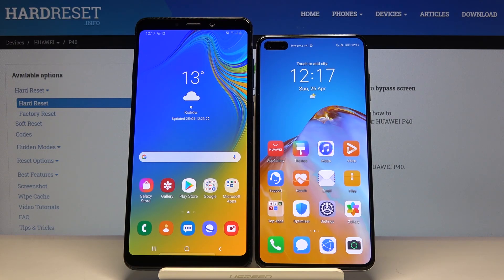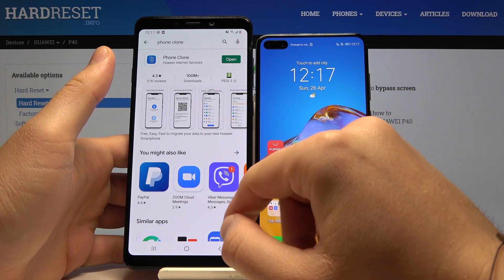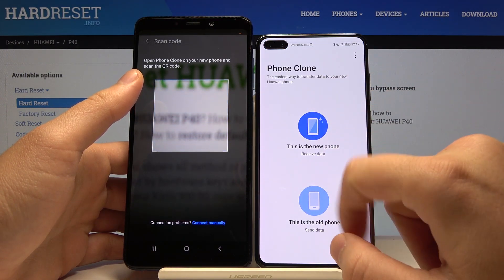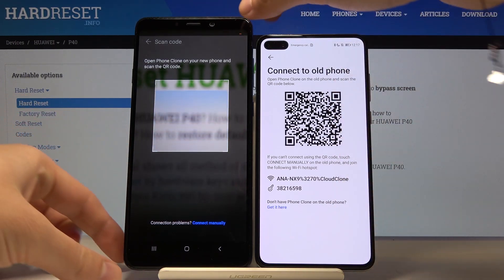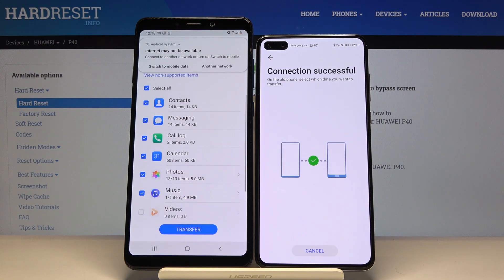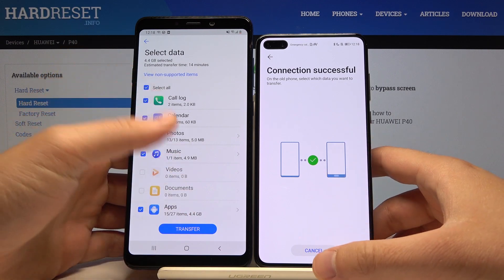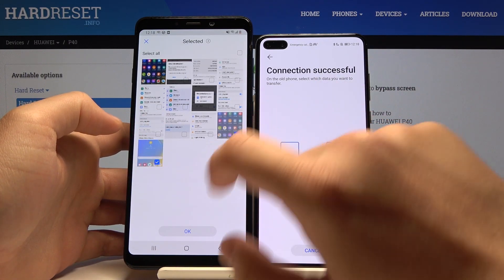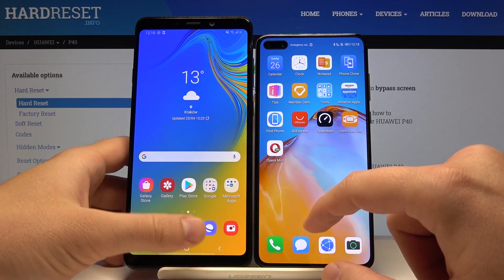How to Transfer Data from Samsung to Huawei P40 - Move Data to Android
Today we will find out how to transfer data from Samsung Phone to Huawei P40. Discover the best way of transporting data between Android devices. Learn how to efficiently move all the files, contacts, photos or any other data from Samsung to your brand new Huawei P 40.